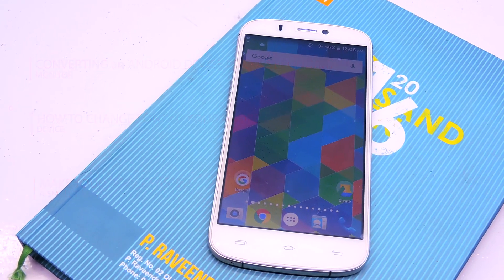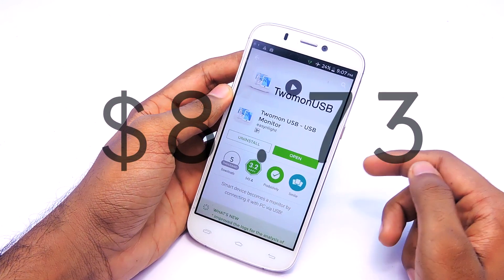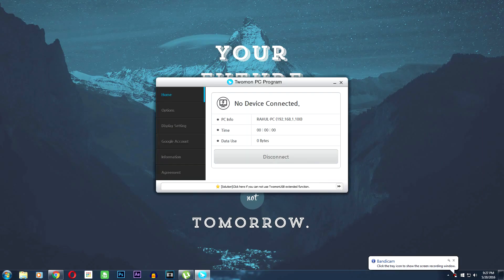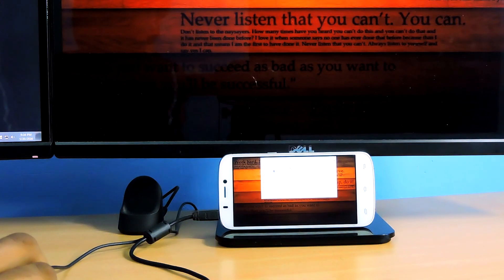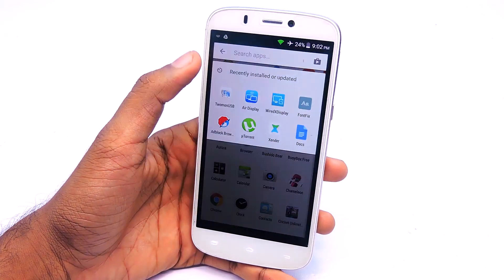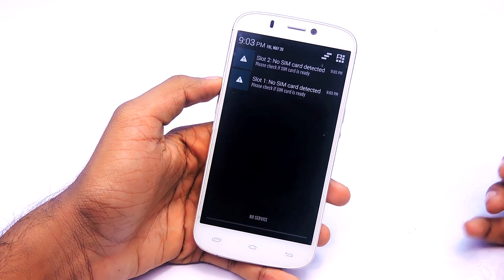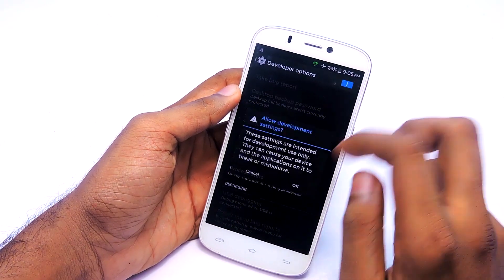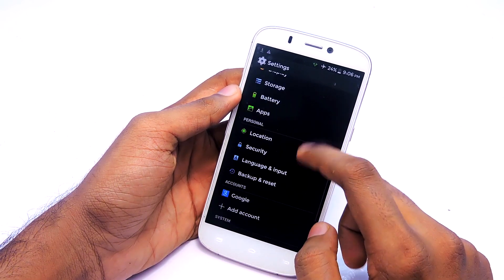ANDROID Phone As a Secondary MONITOR , Change FONT , Make Android FASTER - Android Tips #2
Hey Guys in today's android tips episode I will show you how to convert your android phone or tablet into a secondary monitor for your PC or mac, how to change font of your android device and how to make your android device run faster (a simple tweak)